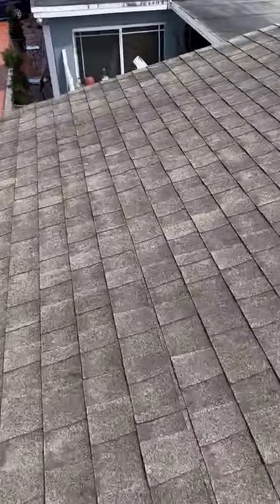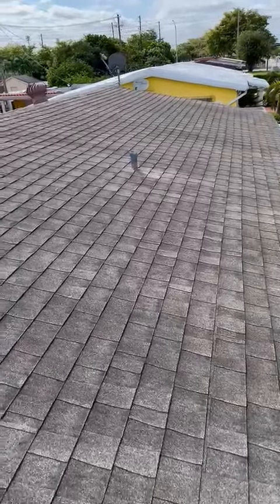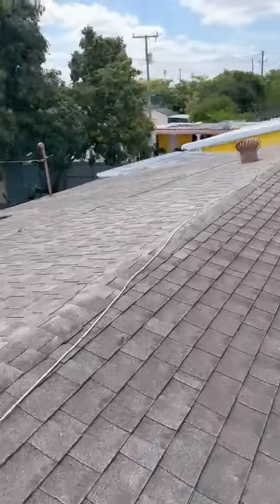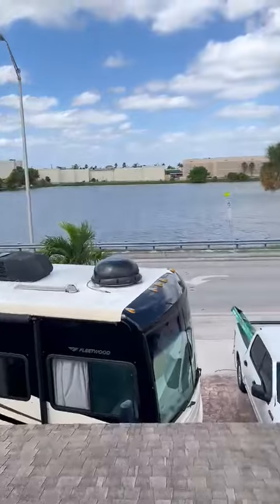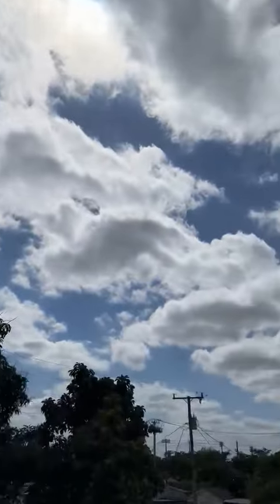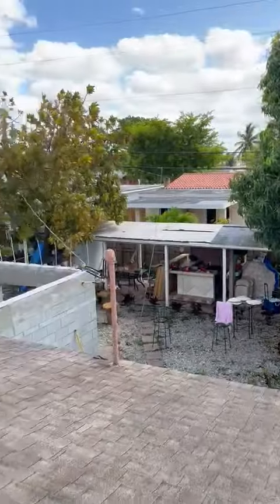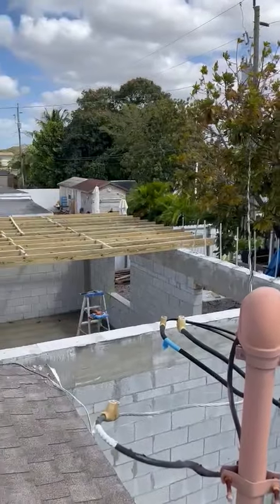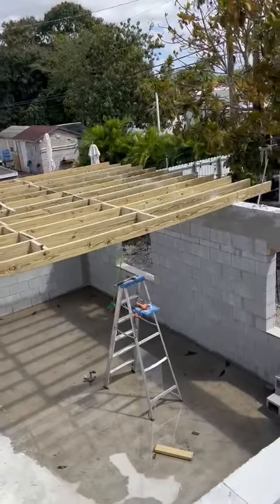Gustavo justo Roof conditions